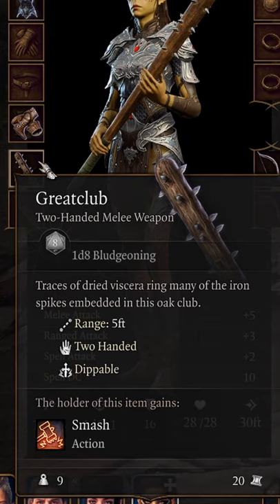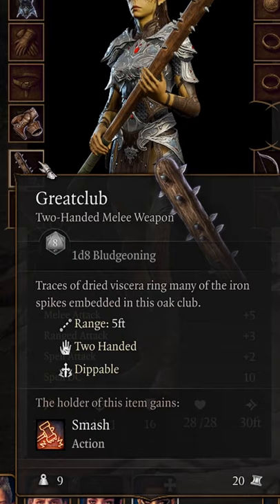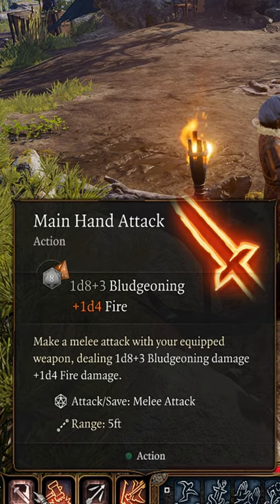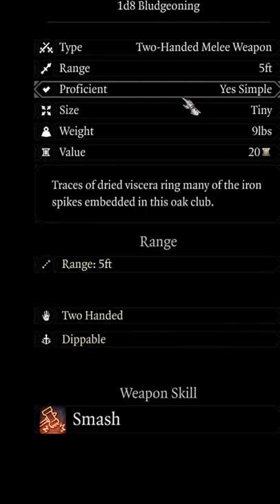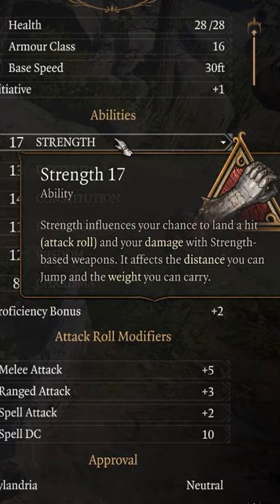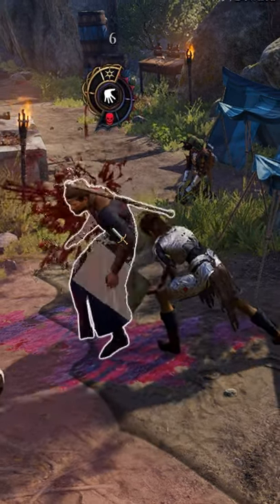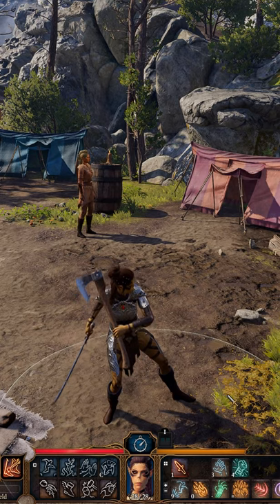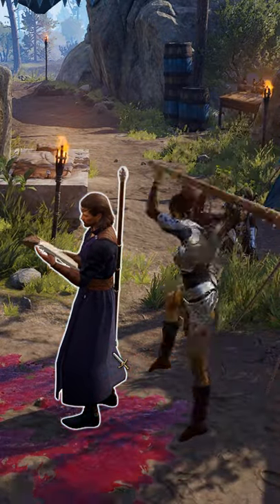BG3 Great club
Baldur's gate 3 how a great club works